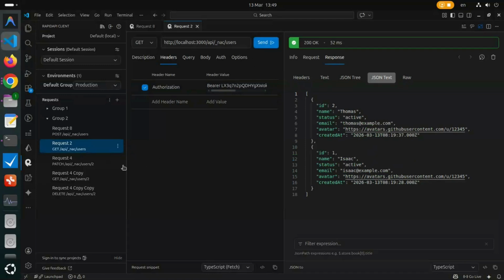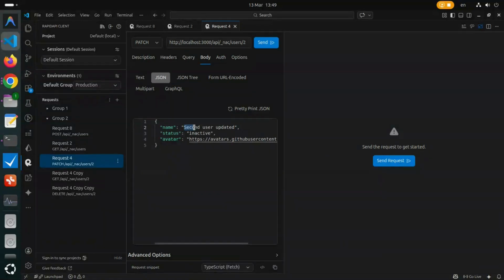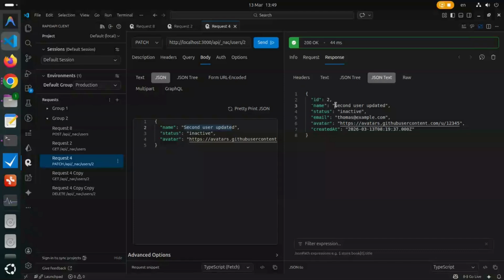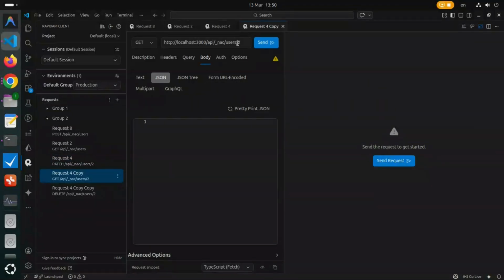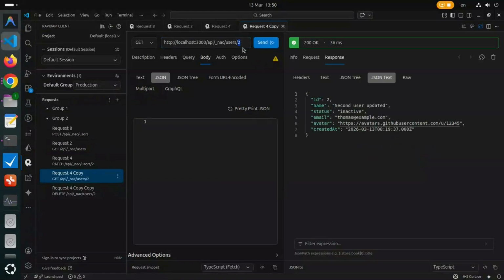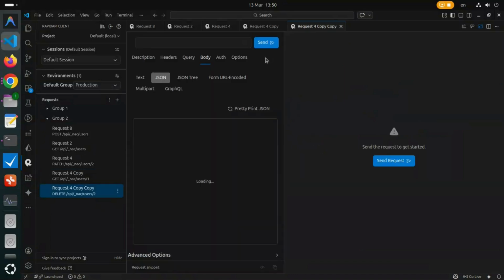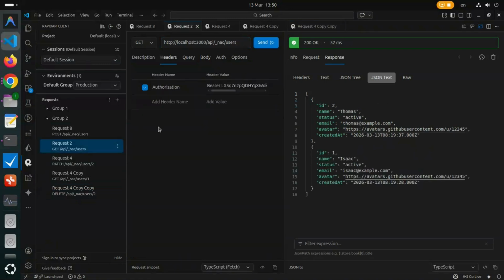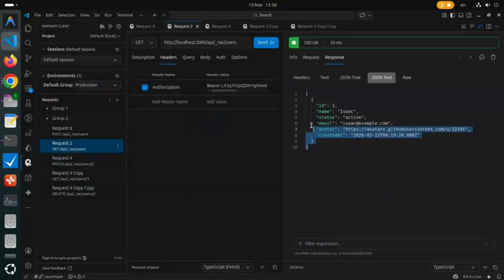3 Checking 5 CRUD Endpoints | nuxt-auto-crud version 2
Testing the Nuxt Auto-CRUD (NAC) version 2 core using the VS Code RapidAPI extension. This video demonstrates how NAC dynamically handles the users table without manual API route definition.

Endpoints Tested:
POST /api/users: Creating new records with Zod validation.
GET /api/users: Fetching all records from SQLite/MySQL.
GET /api/users/[id]: Fetching a single record by ID.
PATCH /api/users/[id]: Updating specific fields.
DELETE /api/users/[id]: Removing records (Hard delete).